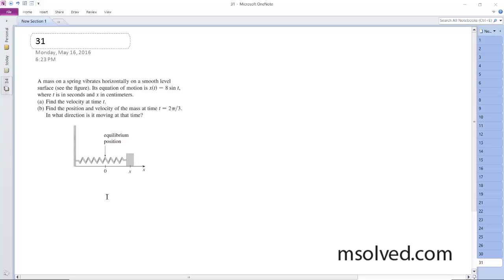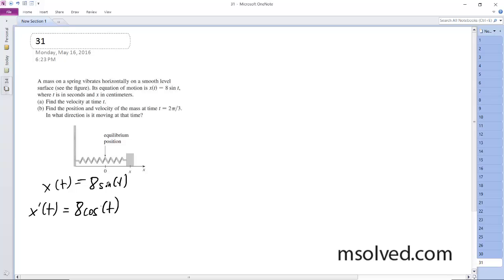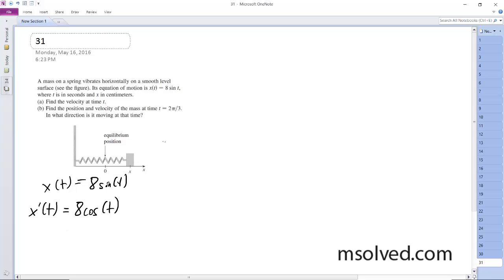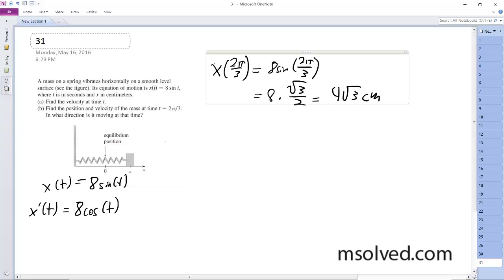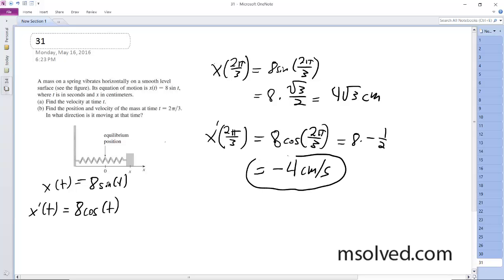A mass on a spring vibrates horizontally on a smooth level x(t) = 8 sin t,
A mass on a spring vibrates horizontally on a smooth level surface (see the figure). Its equation of motion is x(t) = 8 sin t, where t is in seconds and x in centimeters.
a) Find the velocity at time t.
b) Find the position and velocity of the mass at time t = 2pi/3. In what direction is it moving at that time?